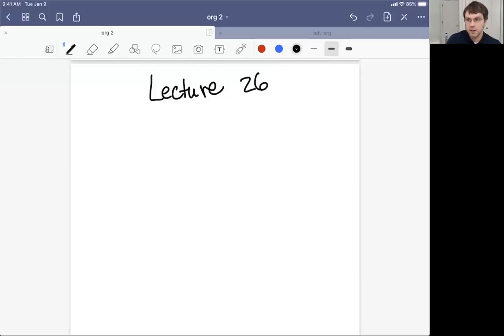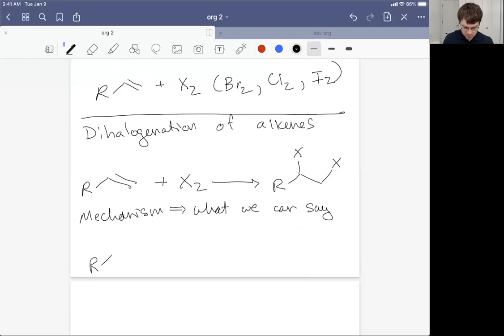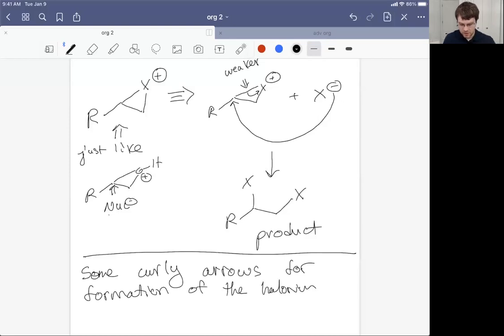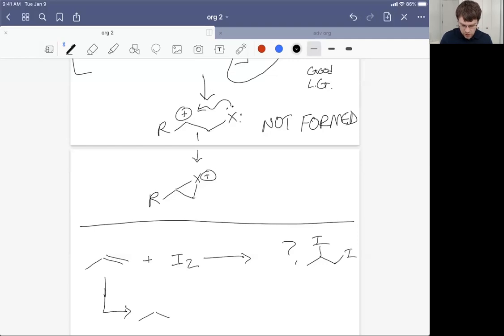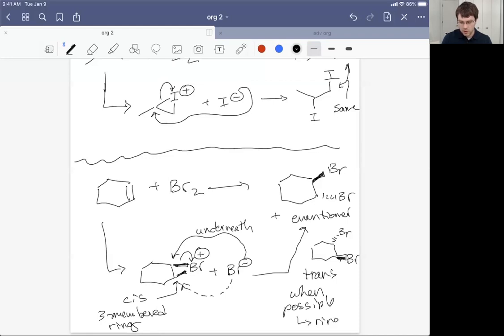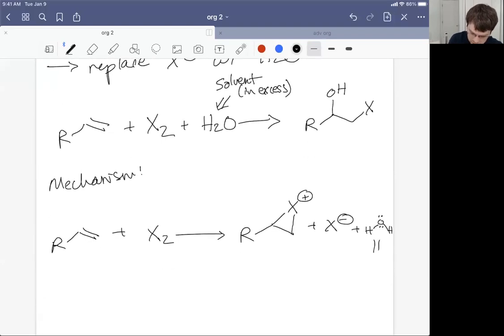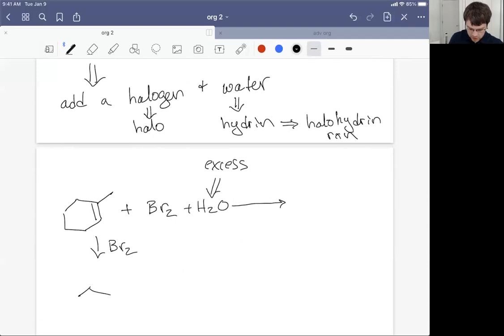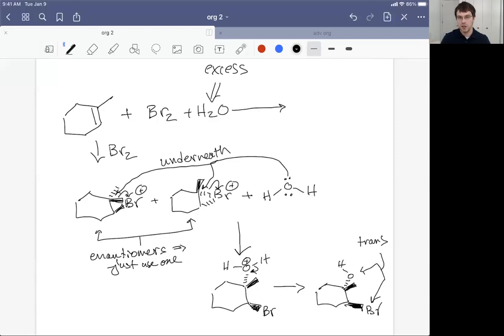Org 2 Lecture 26 Alkene Reactions Involving Halonium Ions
Organic Chemistry 2 Lecture 26: Alkene Reactions Involving Halonium Ions